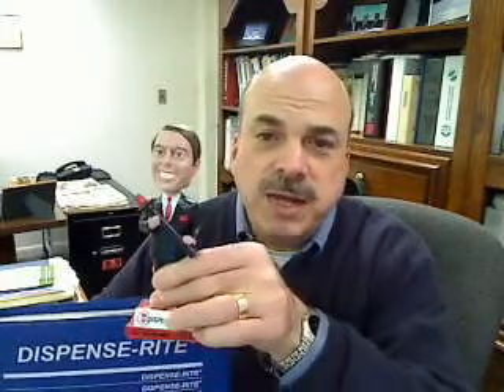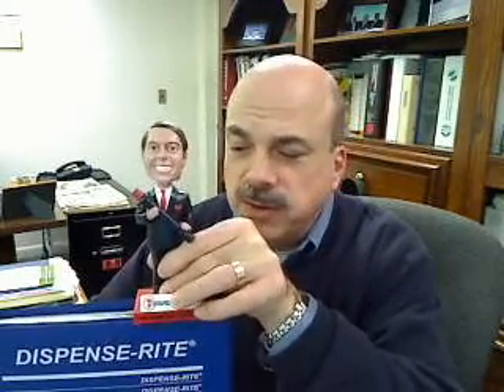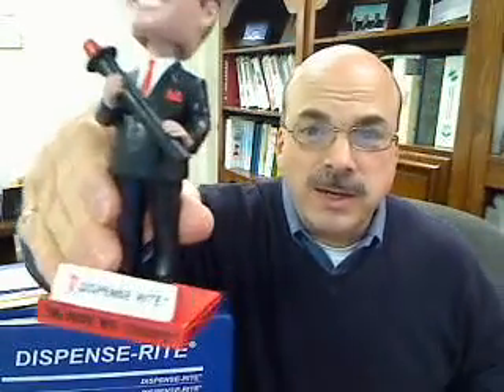DispenseRite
Dispense-Rite Stealth Cup Dispenser